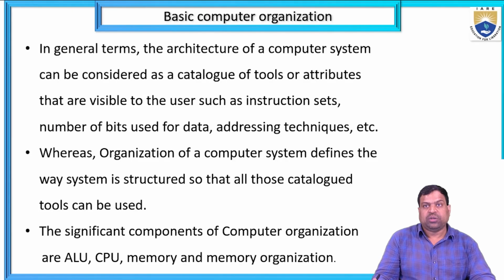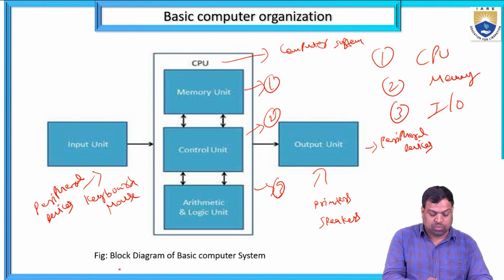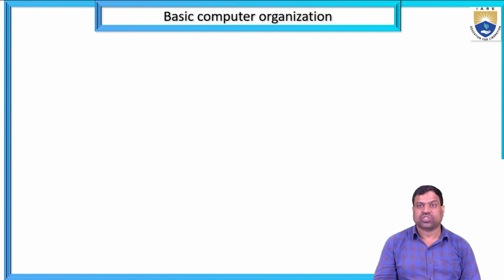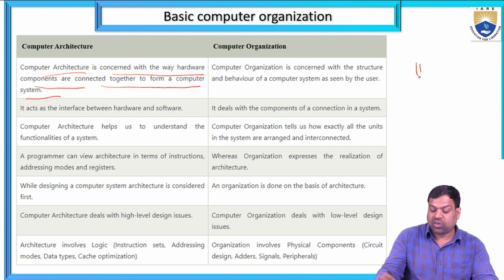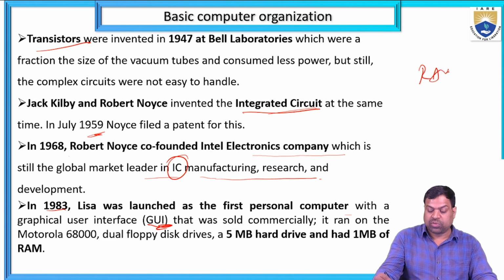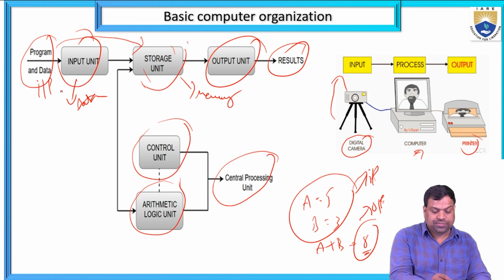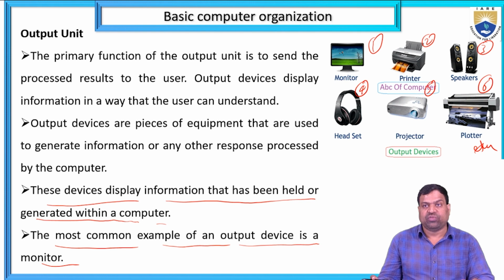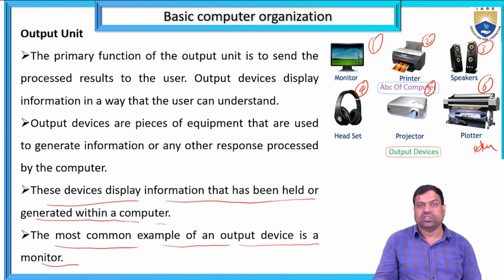Basic Computer Organization by Mr. B Santhosh Kumar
Basic Computer Organization by Mr. B Santhosh Kumar | IARE

Telangana, India.